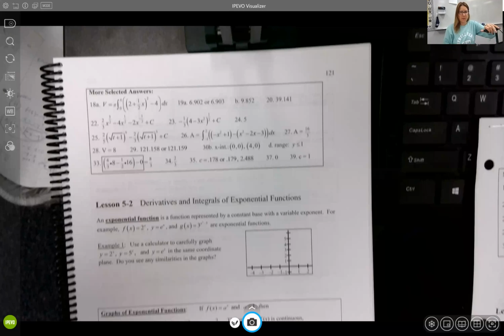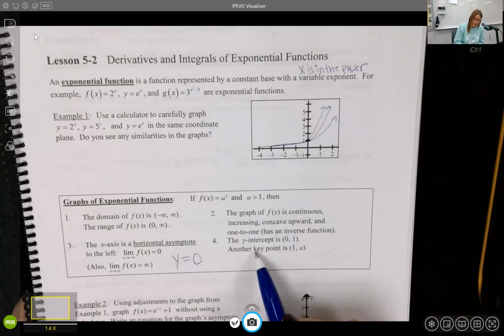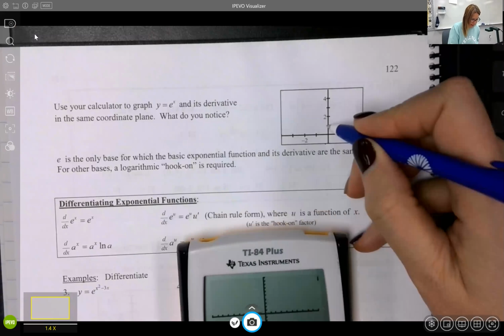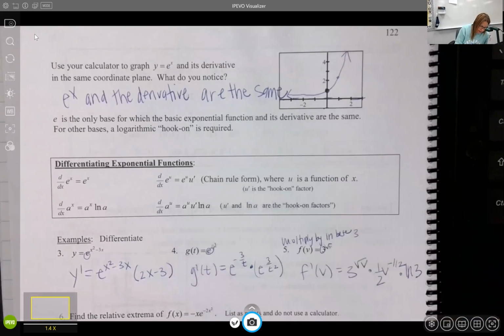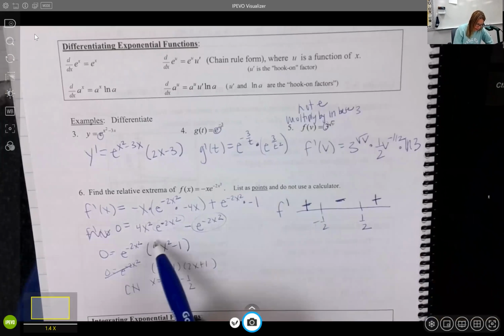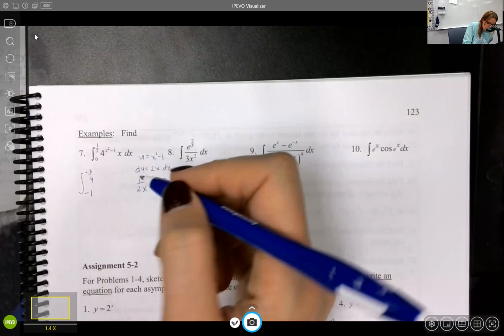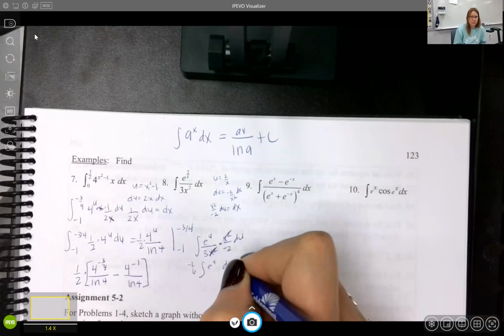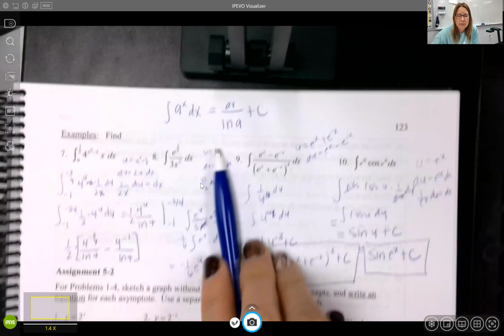5.2 Exponential Functions